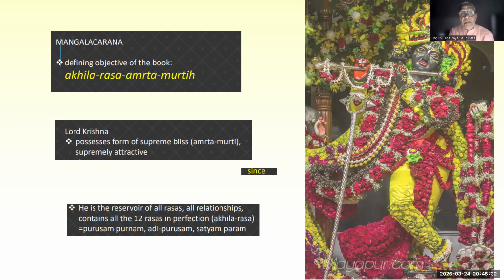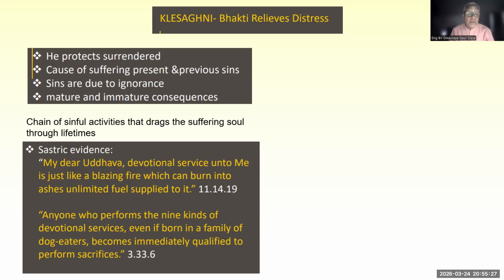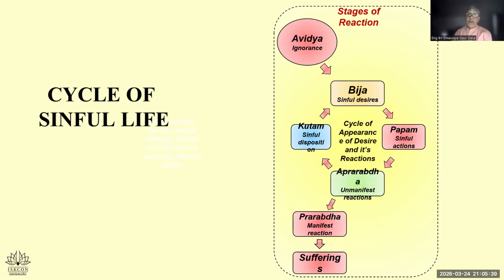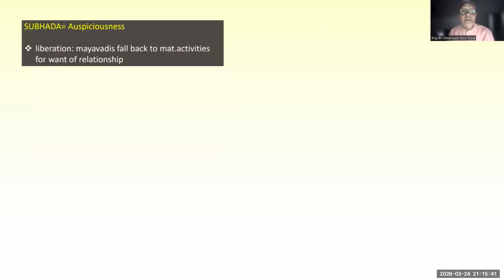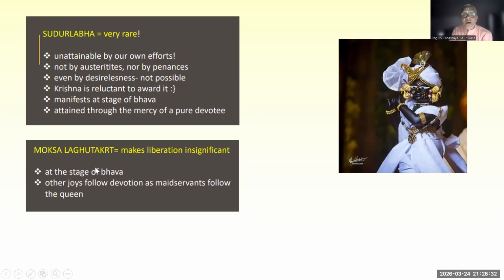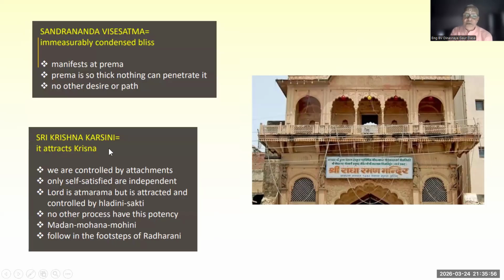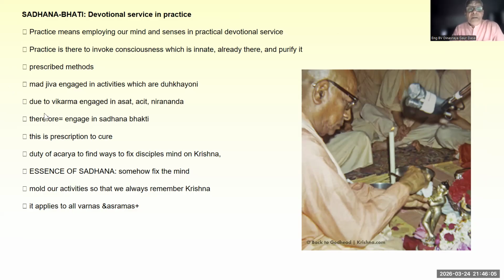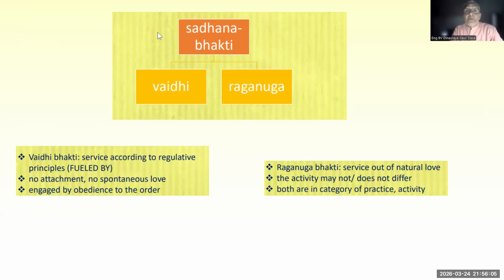NOD Ch Intro, 01 & 02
Dinasraya Gaur Dasa